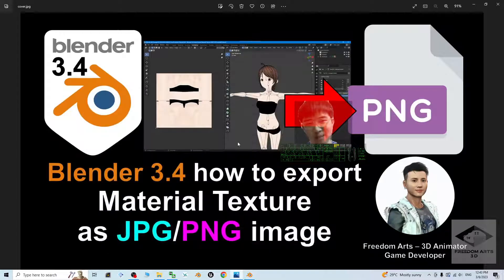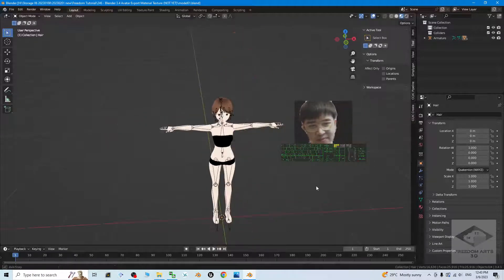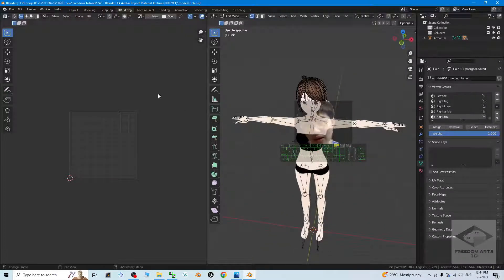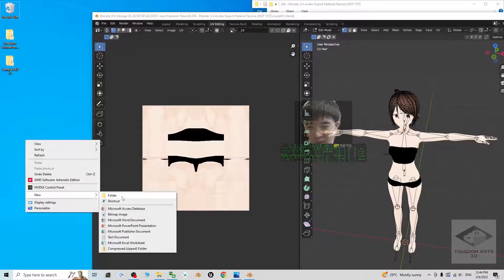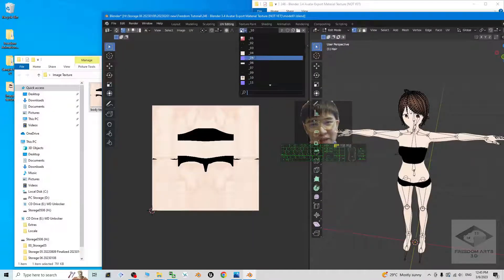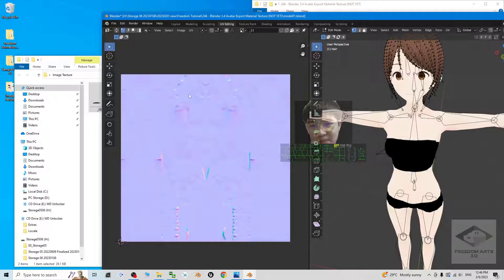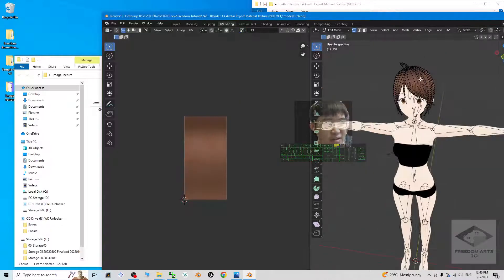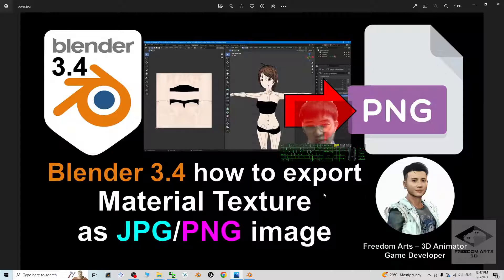How to export material texture as JPG/PNG - Blender tutorial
- Hey guys, how to export material texture from Blender 3.4 3D Models as JPG/PNG images? Sometimes, you just want to export the texture image to perform some image editing, then you need to export material texture as images. This is my step-by-step tutorial on how to do this! ENJOY! and have fun! Happy 3D Modeling, 3D Animation, and 3D Game Dev! ENJOY!

Your friend,
FREEDOM